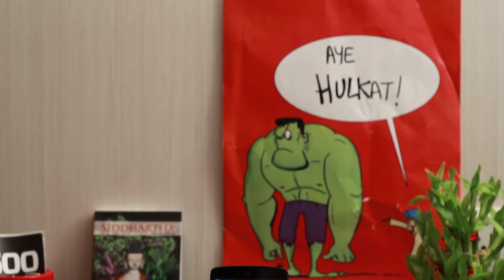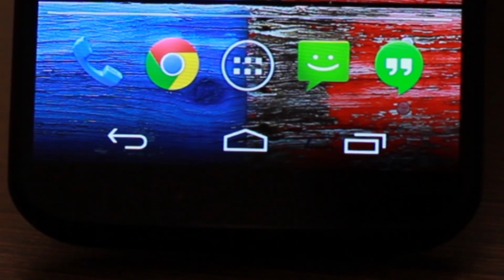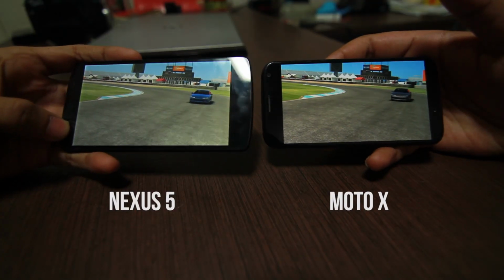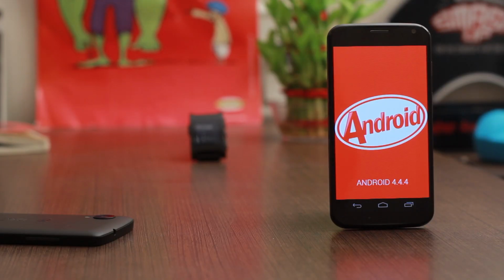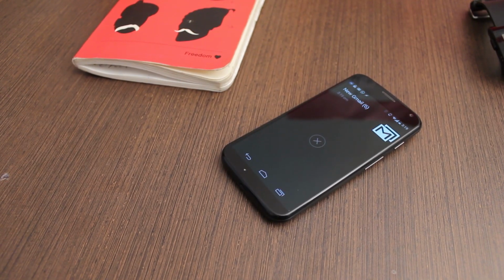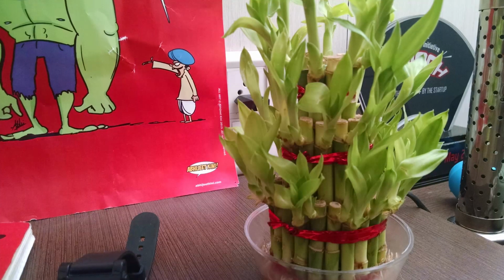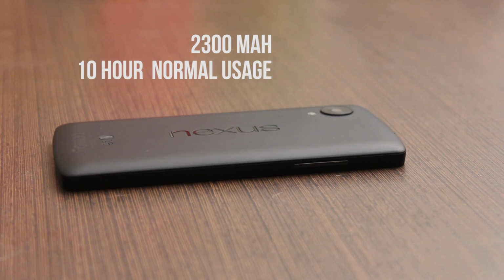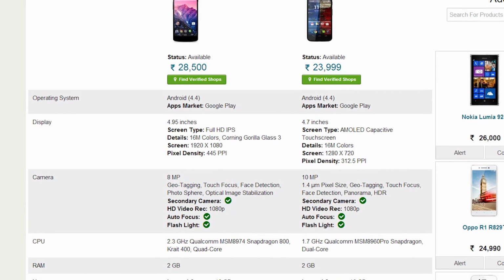Motorola Moto X vs LG Google Nexus 5 - What To Buy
Ever since the launch of the Moto X, there had been a lot of comparisons with the Nexus 5. While the Moto X is pretty famous with the techy geeks and reviewers, the Nexus 5 has been a favorite in the developers’ circle.

Two different phones with alike specifications, it’s difficult to choose. Here is a quick video to help you guys out jolting major points to look at to make your buying decision easier.

So, the Moto X or Nexus 5?